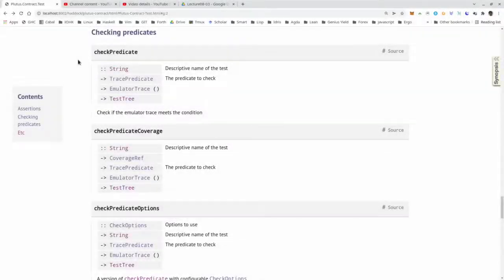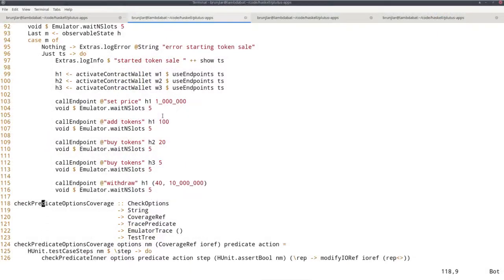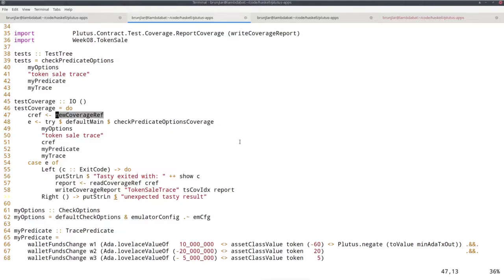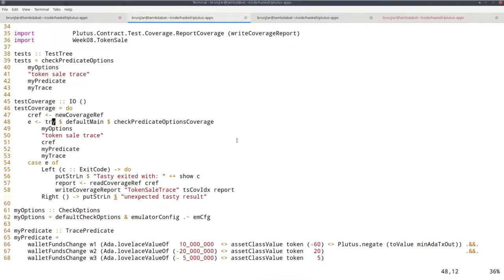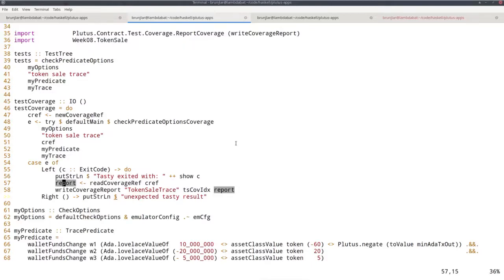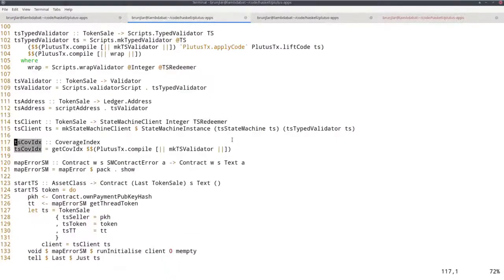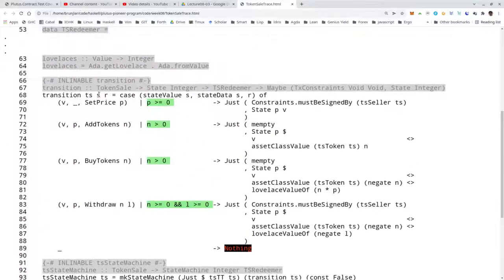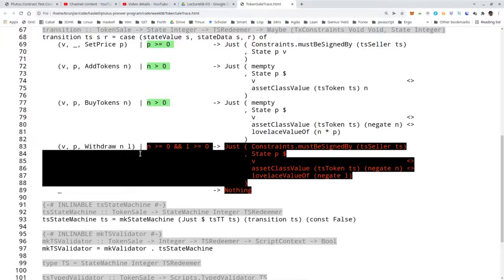PPP 030804 - Test Coverage